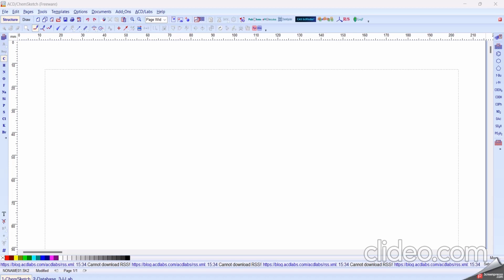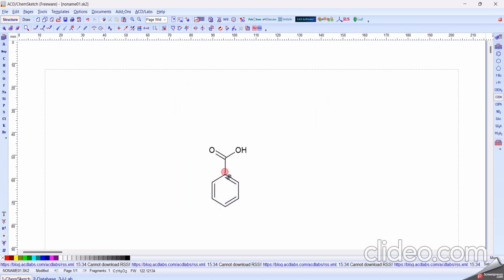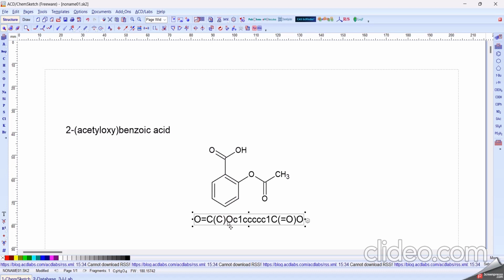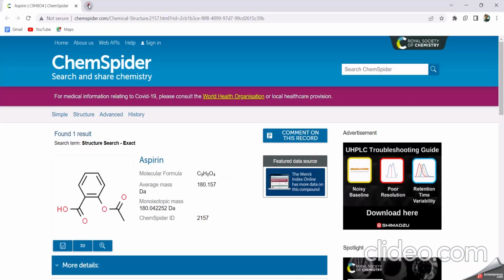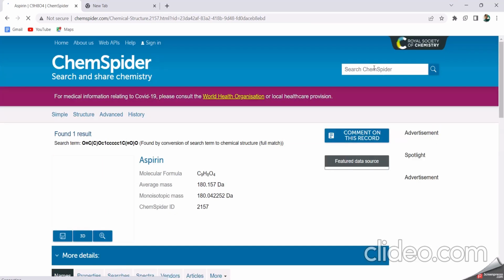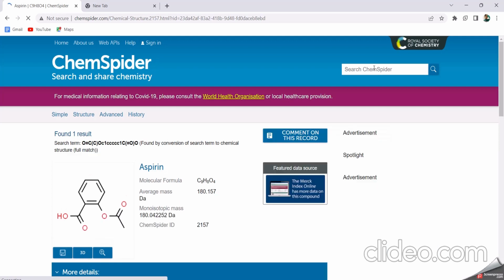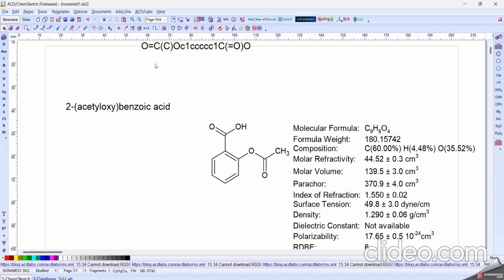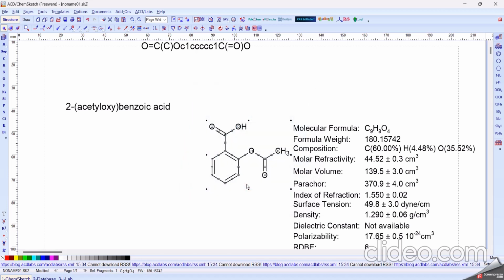CHEMSKETCH Part-1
drawings chemical structures and other features